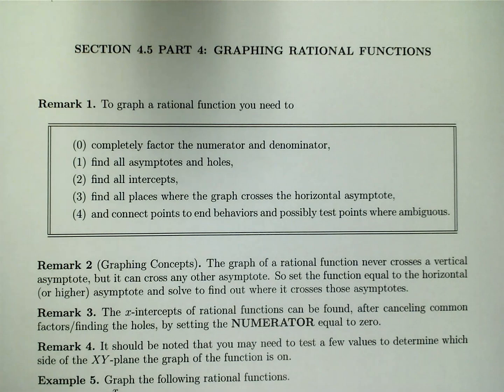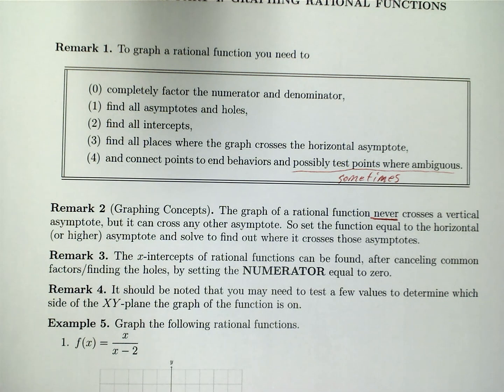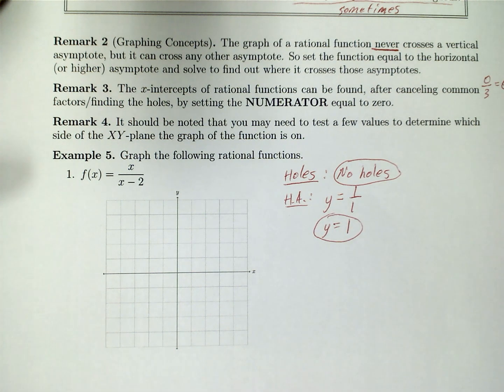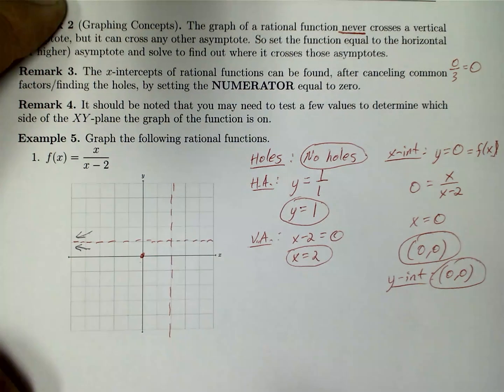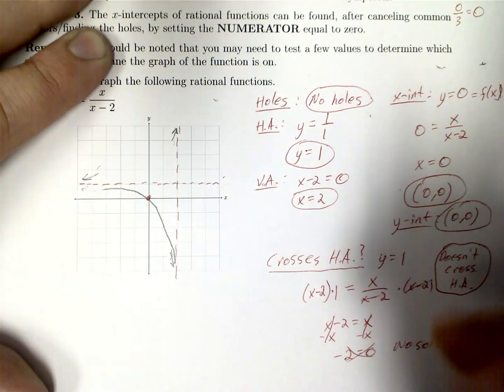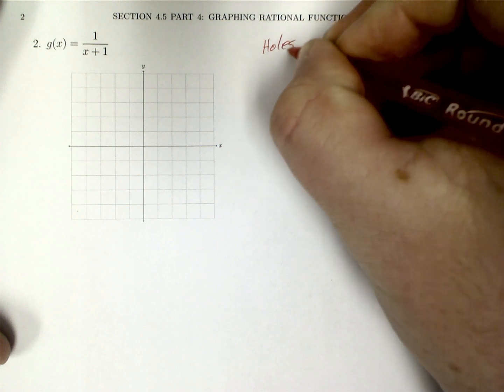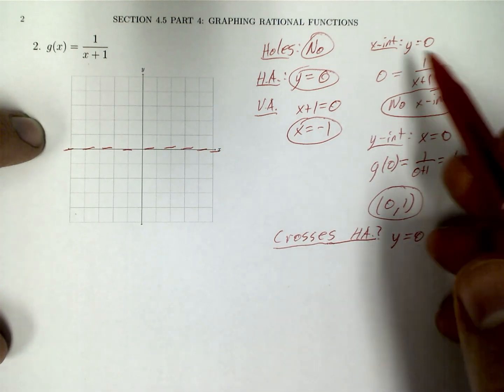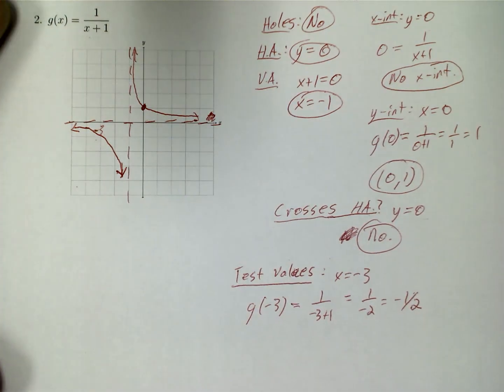MAT 150: Week 11: Section 4.5 Part 4: Graphing Rational Functions